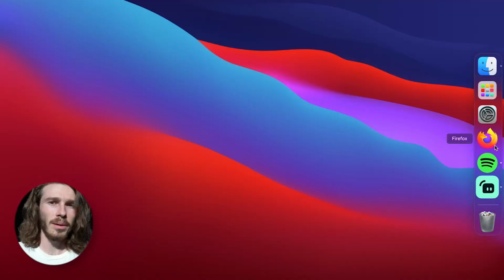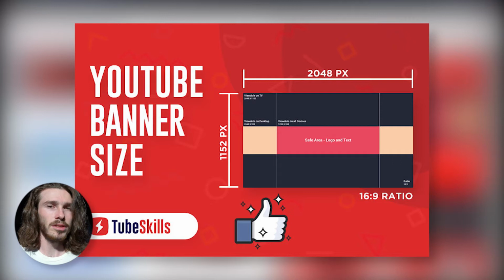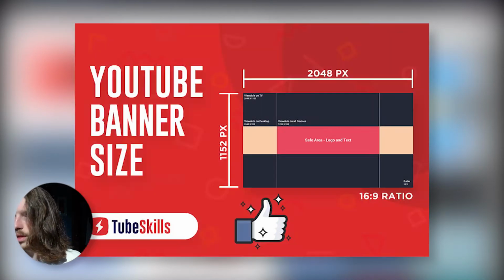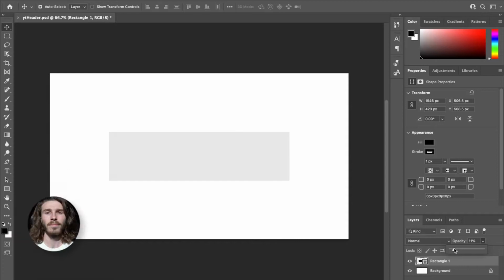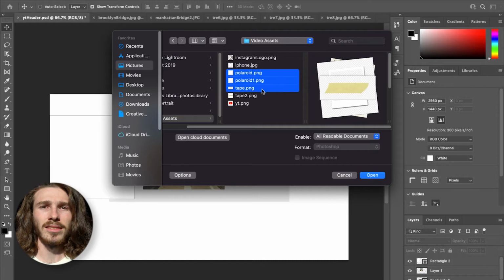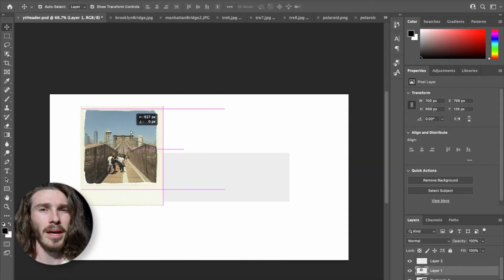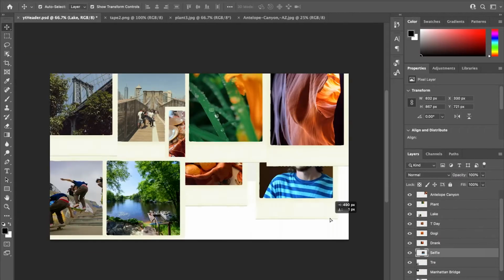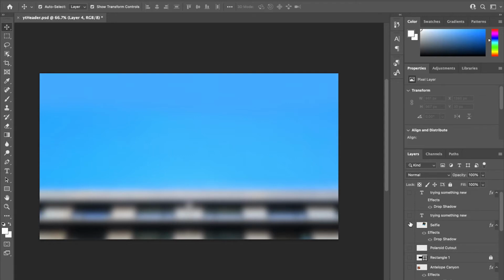Making a YouTuber Banner | How I Made My New YouTube Banner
Maybe one day I'll have that nice, soft light like other YouTubers, but not while I have to record in front of a single window with no lamps at sunset.

This video isn't exactly a tutorial, but rather my process for making a new header. If you're trying to follow along, you'll likely need a decent understanding of Photoshop to imitate this because I skip through a lot of technical details.

Music Credit